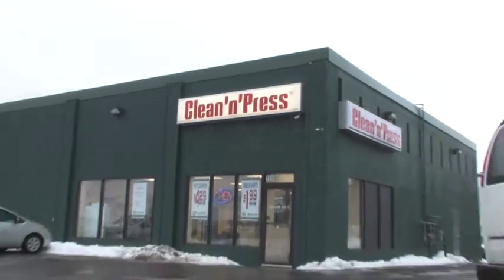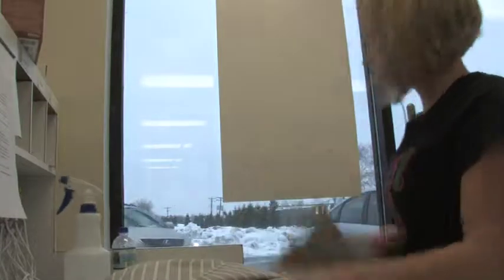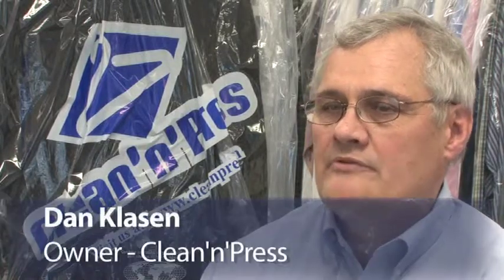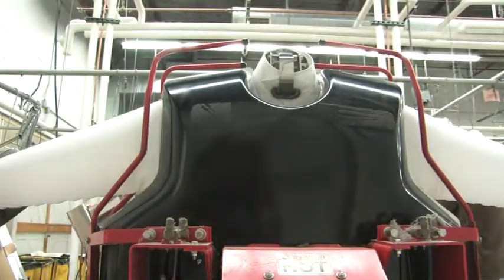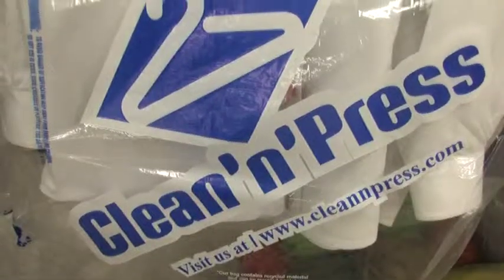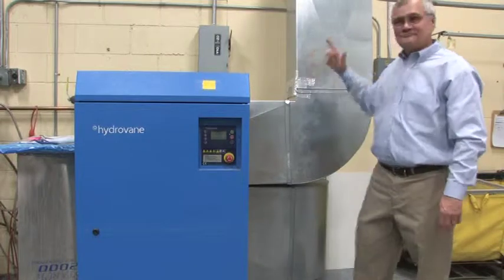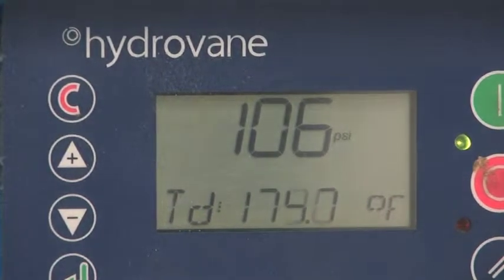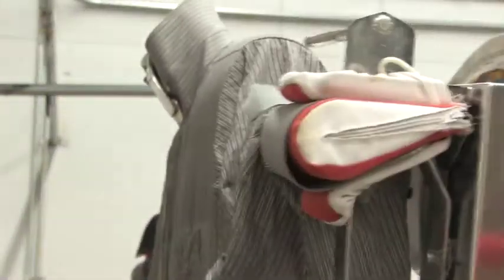Clean'n'Press - Resource Conservation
A large dry cleaners and shirt laundry, East Metro made use of heat exchangers to increase energy efficiency and offer excess heat to a neighboring business in the winter.  They cut energy use by replacing boilers with higher efficiency boilers and replacing all lights with energy-efficient bulbs.  Customers also returned 126,000 hangers to be reused.  East Metro saves $15,000 a year with the changes.